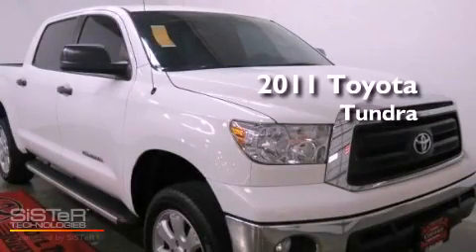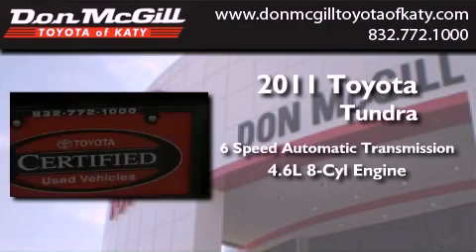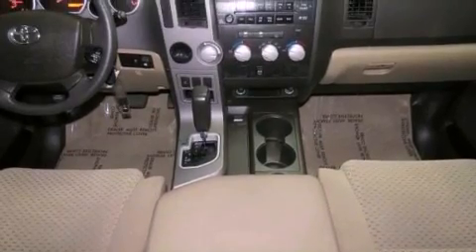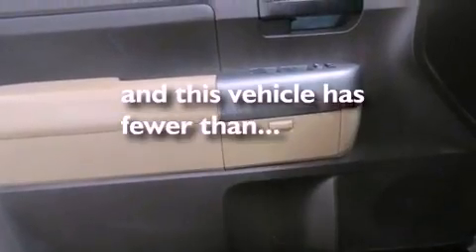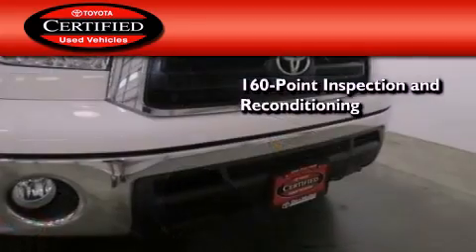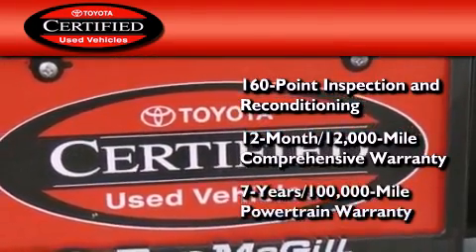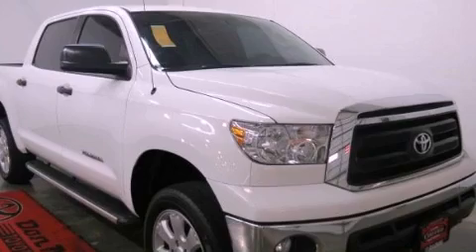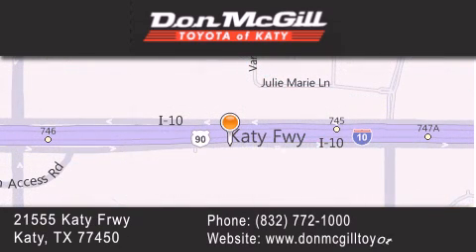2011 Toyota Tundra Katy Texas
Year : 2011
 Make :
 Model :
 Engine : Gas V8 4.6L/285
 Trans . : Automatic
 Exterior : Super White
 Miles : 29,914

 Stock : K50888

 2011 Katy Texas